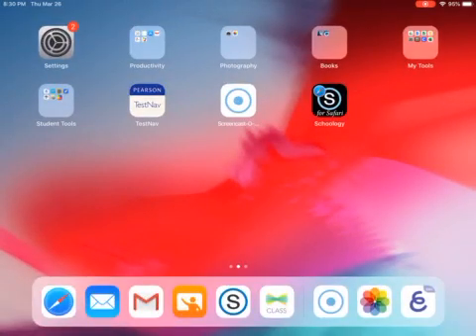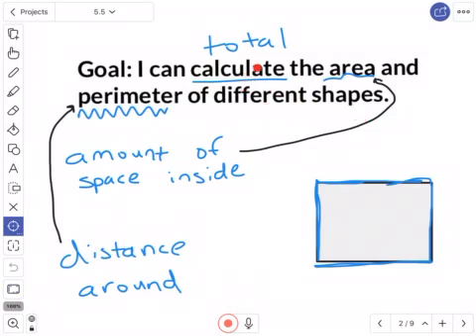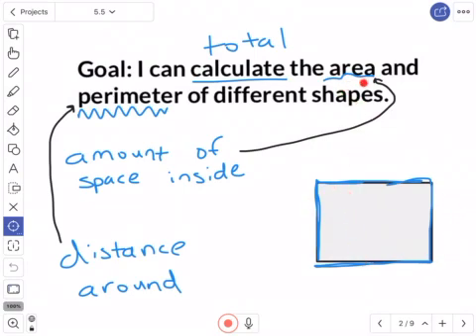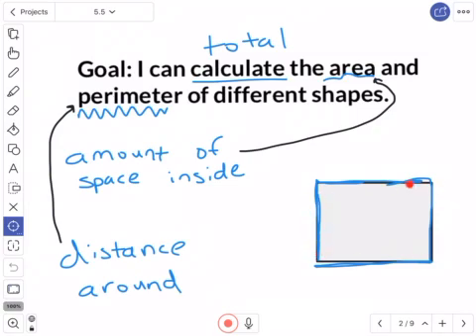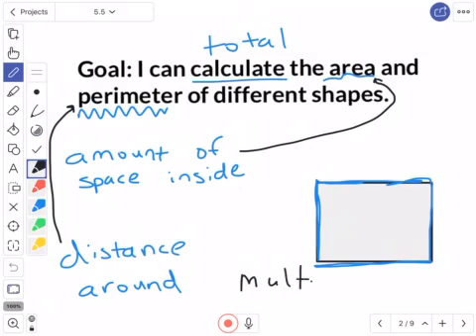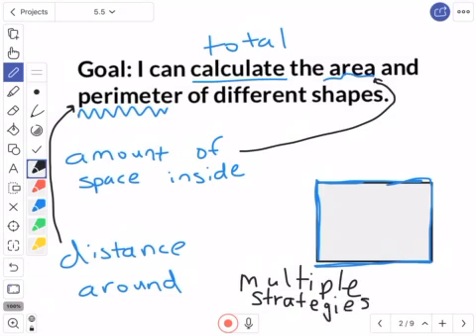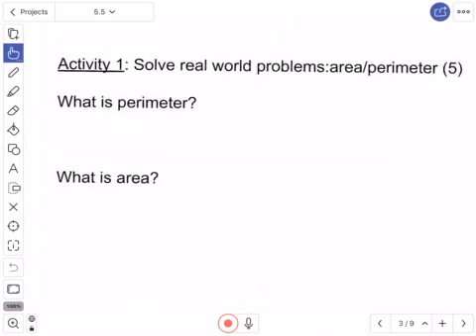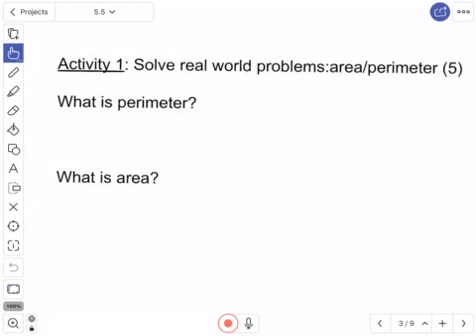Math 5.5 Part 1